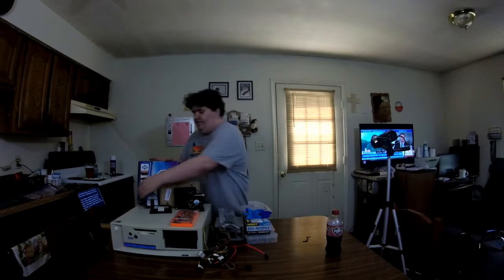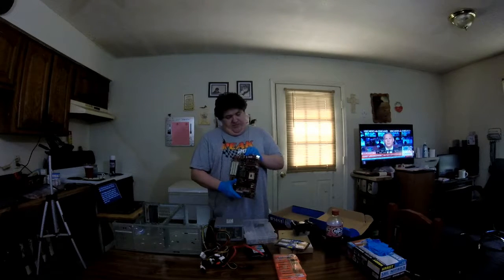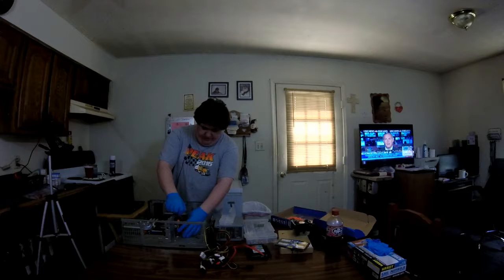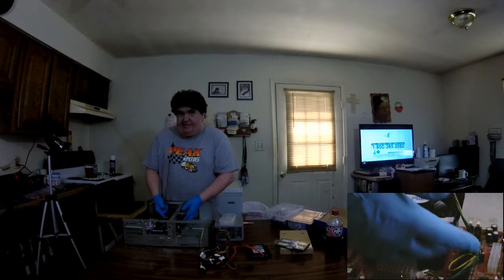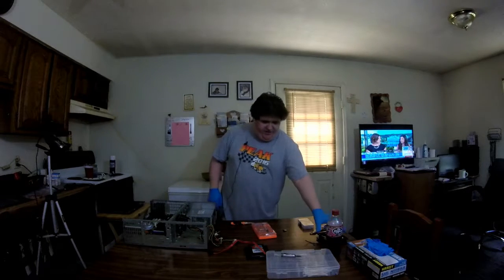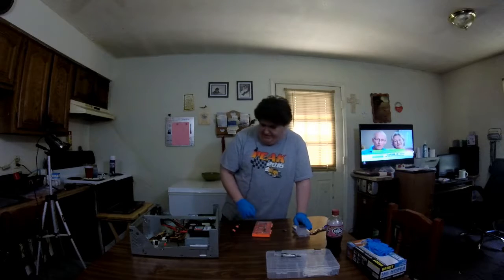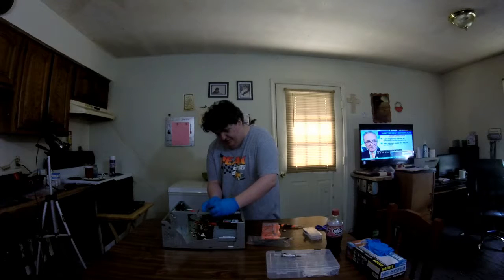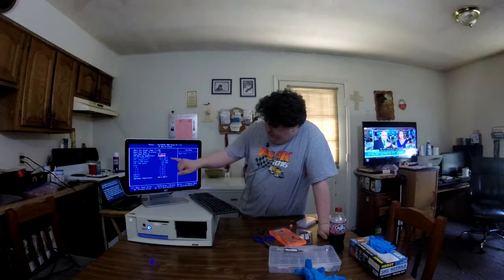P4 Pfsesne Router Build with Intel Dual Port Gigabit PCI X Nic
DRM Music: Fracks - Be Free

Hello Everyone,
Today's video is me building a new (old) PFsense machine. This is putting the hardware together. The Next Video will be me installing the software.

Parts:
Motherboard: MSI 661FM2-LSR
Power Supply: Dell 400 Watt
Memory: A-tech 2x1GB DDR 400mhz
NIC: Intel PWLA8492MT PRO/1000 MT PCI/PCI-X
Case: IBM Netvista
Storage: 120GB SSD, Seagate 160GB HDD
CPU:Intel Pentium 4 socket 478 3.0 GHz
Inateck 2x 2.5 Inch SSD to 3.5 Inch Internal Hard Disk Drive Mounting Kit

all together this ran me about 200 U.S. Dollars.